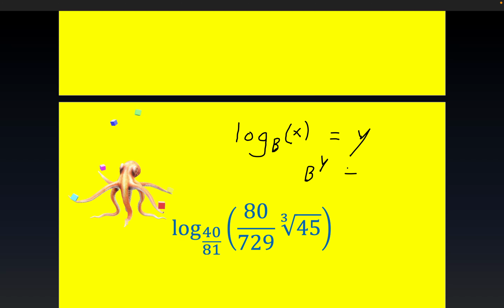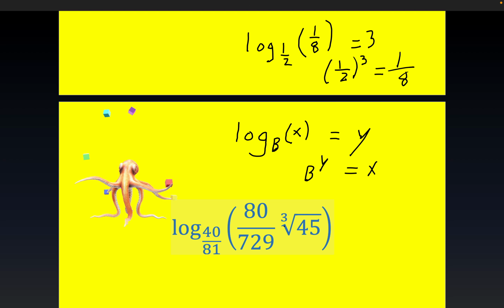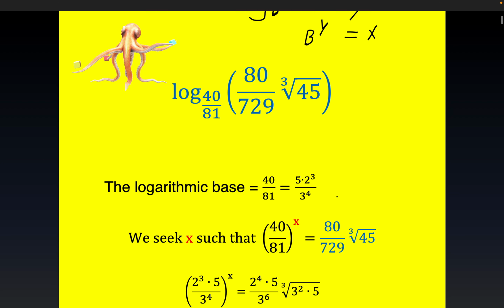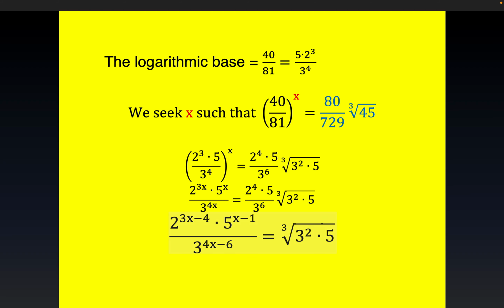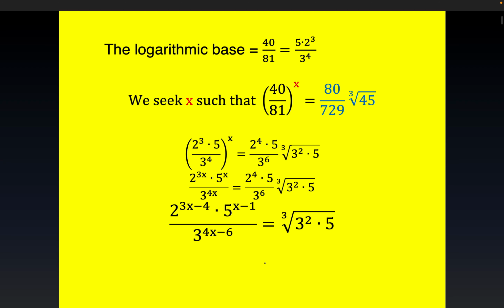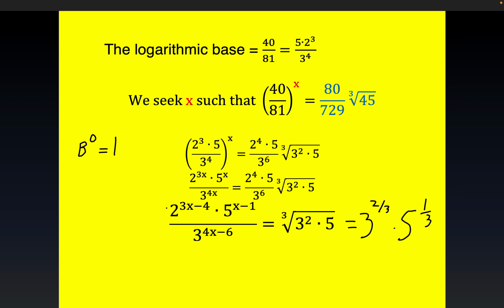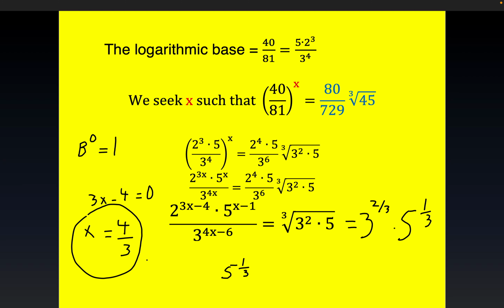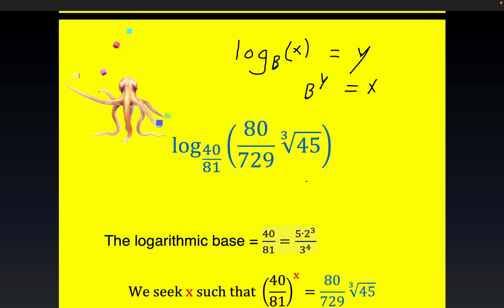Evaluate log(40/81)⁡(80/729 ∛45)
Yes, it is OK to have a logarithmic base between 0 and 1. Evaluating A Logarithm With A Fractional Base And Irrational Input Argument. Only the definition of log function was used and NO properties of log functions were needed. @MrDanMuscarella also covered the possibility of non standard logarithmic bases although his approach tediously used properties of logs rather than more simply using the definition of a logarithm along with prime factorization.
Math pundit Dave Peterson wrote insightfully about why a log function cannot have negative base, but it can in fact. He is right that such a function would have a significantly restricted domain, but it would still be a function albeit "pathological" in the sense the nice laws of logarithms would fail in many cases if a  negative base was allowed. Thanks to chess player and math tutor Sotiris Chatzimiltis from Cyprus(machine learning expertise and computer programmer). I believe this gentleman is a Google Scholar who studies the incidence and remedies of online and OTB chess cheating, statistician Jeffrey S. Rosenthal self-characterized himself as mild mannered when he chose to publicize his involvement in chess cheating investigations.Singh Manish Calcutta, India excellent with Knight Maneuvers, Suvankar JEE Physics,Vadym Matsishevskyi Ukraine Toilet Paper war reference computer programmer For Google,sharif javed Bangladesh, bullet chess maestro Anata Choudhury, Mohammed Shaker Ullah, Nigeria math educator RAPHAEL ARUANE Anaedum Lagos State,